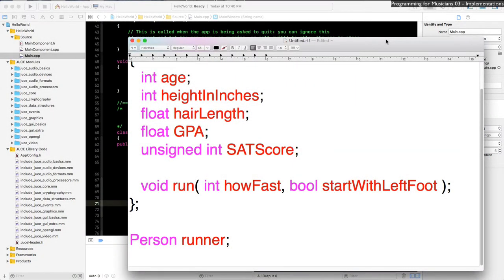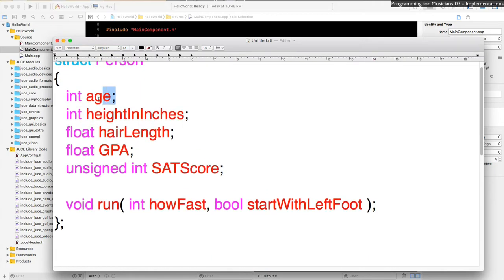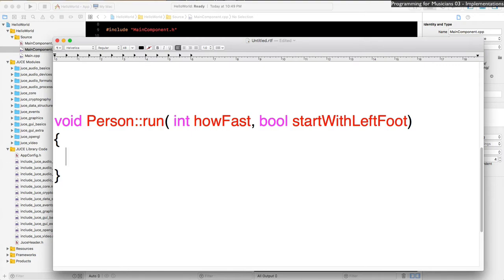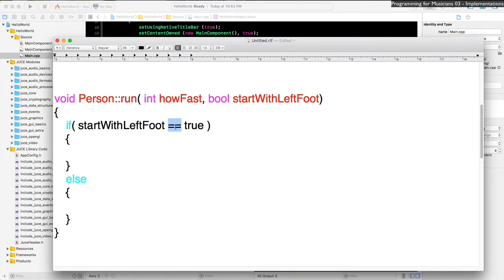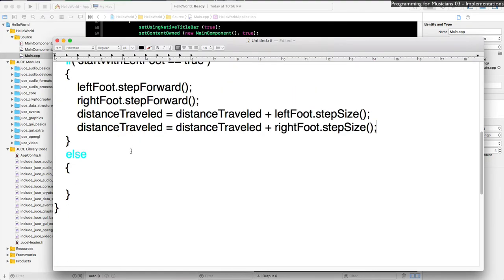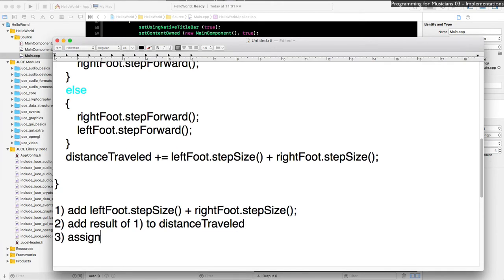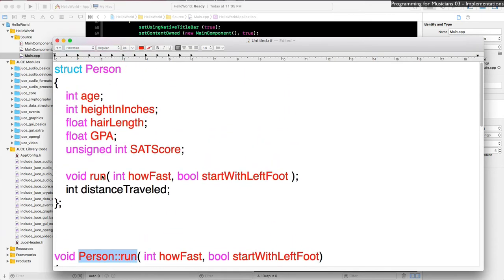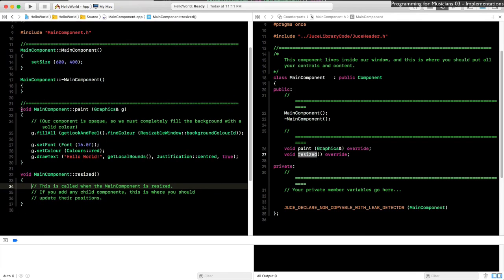Programming for Musicians Pt.3: Implementations